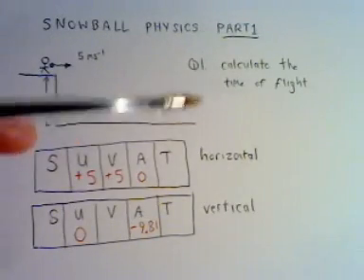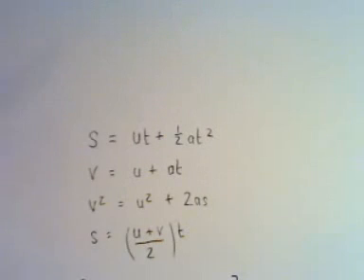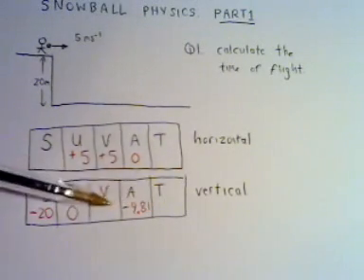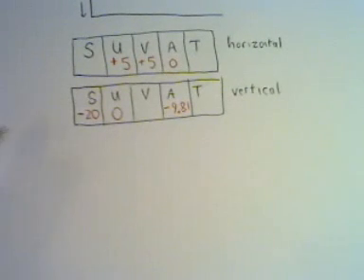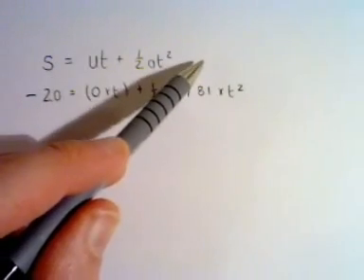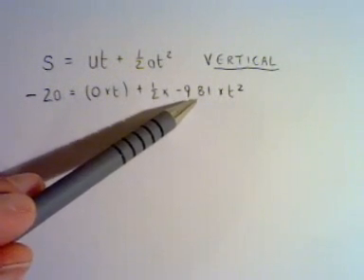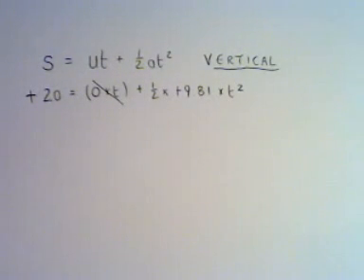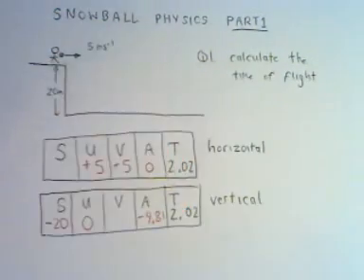Snowball Physics Part1b